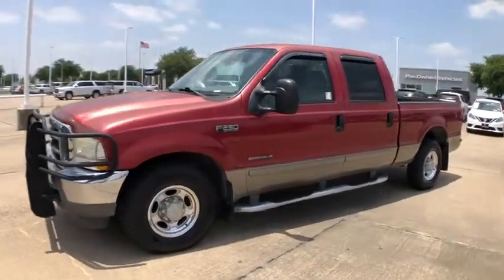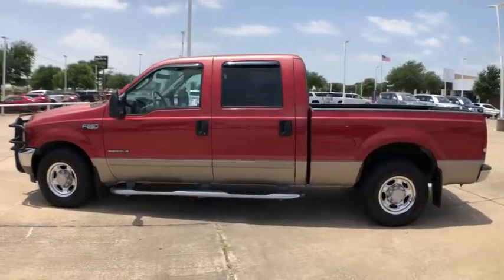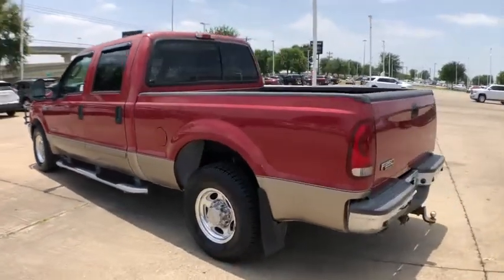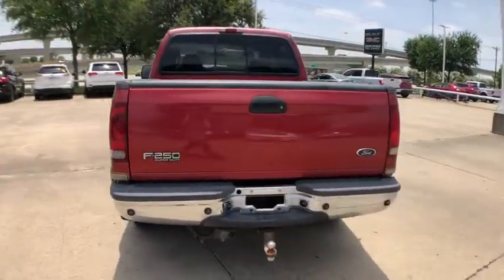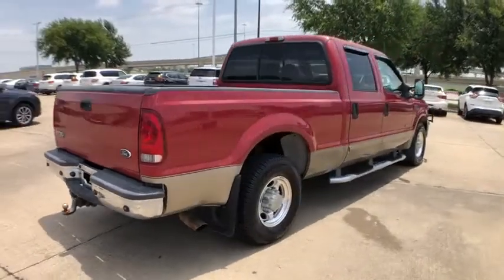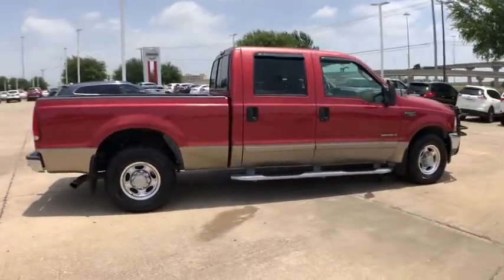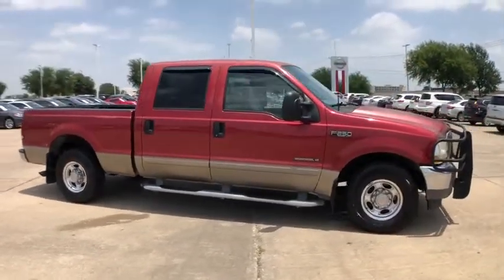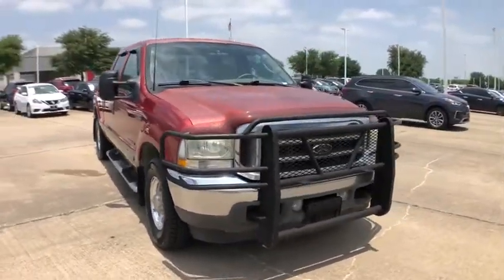2003 Ford F-250SD Mckinney, Frisco, Plano, Dallas, Fort Worth, TX 3EA48467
Toreador Red Clearcoat Metallic Used 2003 Ford F-250SD available in McKinney, Texas at Nissan of McKinney. Servicing the Frisco, Plano, Dallas, Fort Worth, TX area.

Toreador Red Clearcoat Metallic 2003 Ford F-250SD Lariat Odometer is 77493 miles below market average!brbr**LEATHER**, Back-Up Sensors, Power Seat, Fixed Running Boards, Tow Hitch / Pkg, Bedliner, Alloy / Aluminum Wheels, Extra 60 gallon gas tank added (switch between while veh is off), Remote keyless entry.brbrServing McKinney, Dallas, Fort Worth, Richardson, Frisco, Plano and DFW area! Great selection of Nissan cars, trucks, SUV and Van models for sale. Pre Owned cars, trucks, SUV, Van, Mini Van, available at Nissan of McKinney. Shipping available for customers outside the DFW Metroplex. Call today!